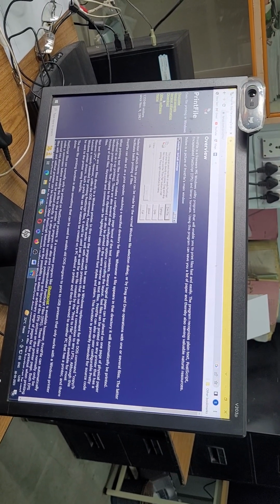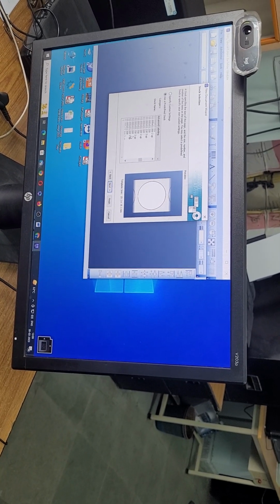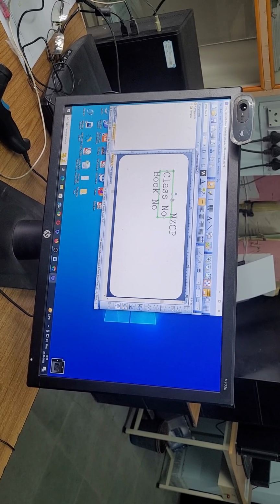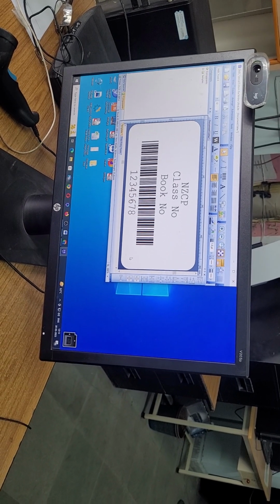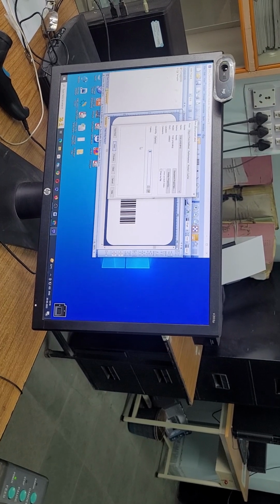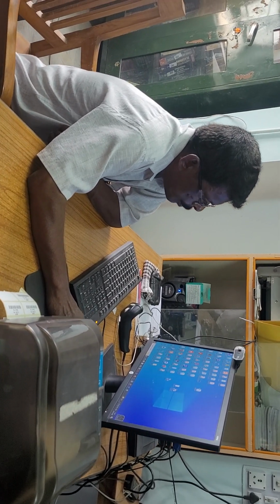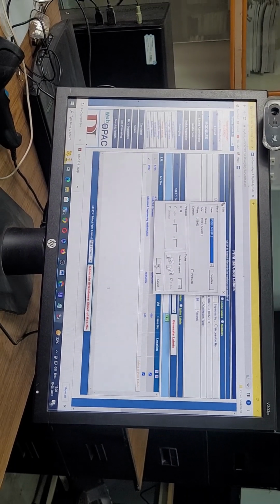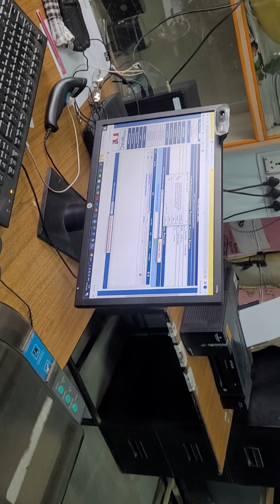Barcode design and generation of prn file of the design to be used in e-Granthalaya 4.0.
BarCode Label Design and Generation of PRN File